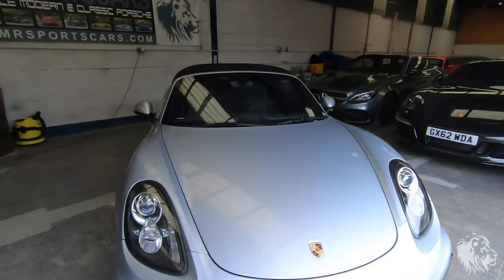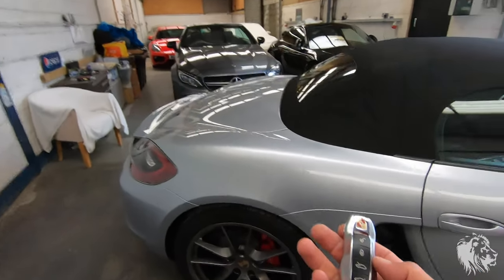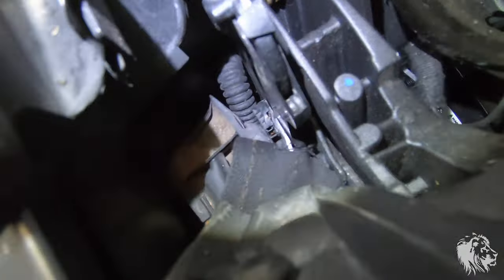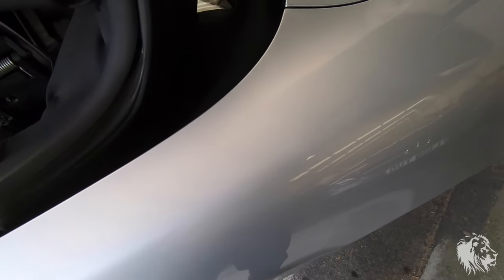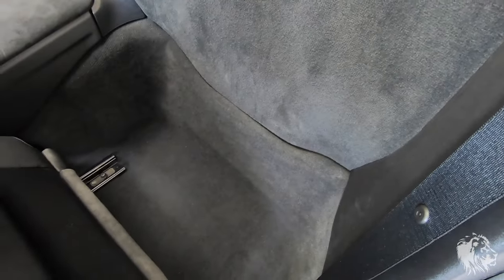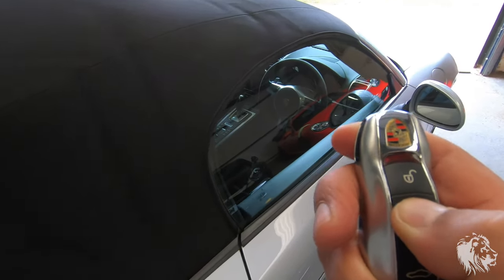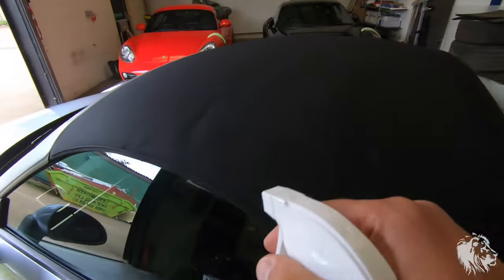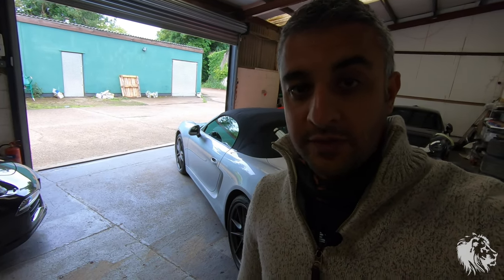Porsche 981 Boxster Fabric Convertible Hood Care and Maintenance Clean - How To Guide Review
In this how to guide, I demonstrate how to operate, clean and maintain the Porsche 981 Boxster S convertible hood. This also applies to the GTS and non S Boxster as well.

See the hand-picked selection of Porsche I have available to purchase